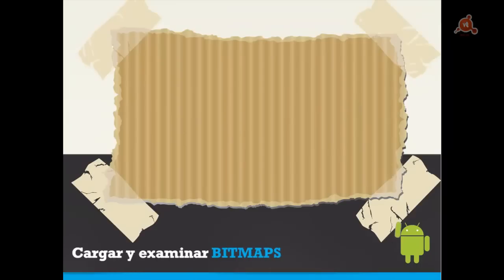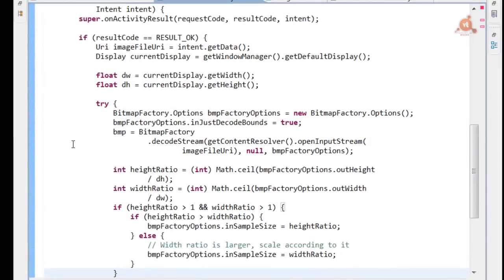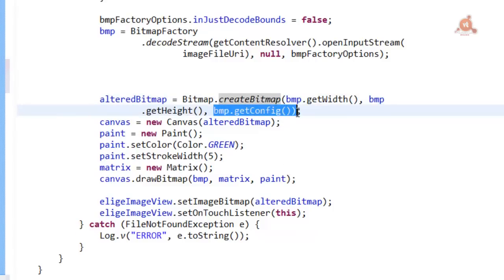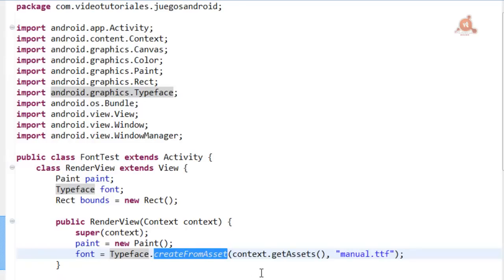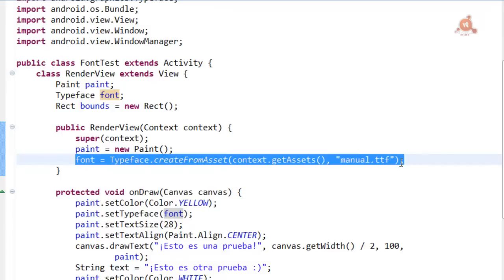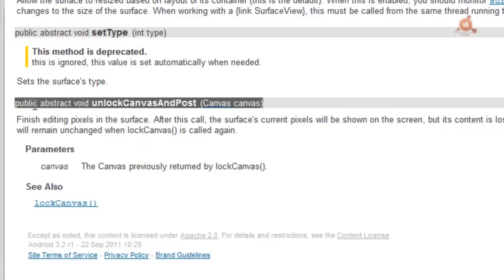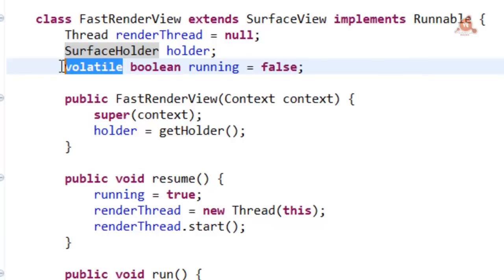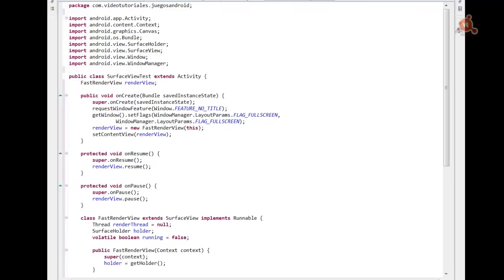011.- Curso de Android. Uso de Bitmaps y Textos.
Videotutorial Nº 11 del Curso de Android, con el que finalizamos de ver las APIs necesarias para crear nuestro juego. Cargar y utilizar Bitmaps; Disposición de los Bitmpas; dibujar sobre los Bitmaps; Renderizar texto, cargar fuentes, dibujar texto con una fuente; alineación de textos; Renderización continua con SurfaceView; SurfaceHolder. 42 minutos. A partir del próximo videotutorial iniciamos la elaboración de nuestro juego.